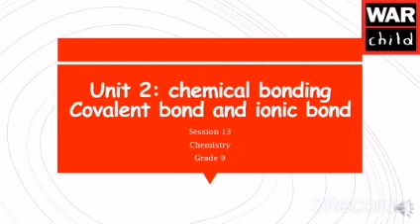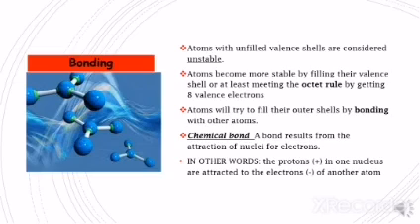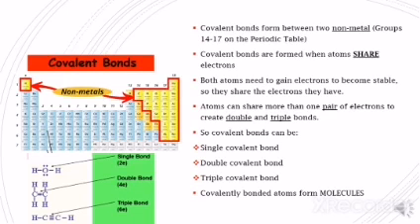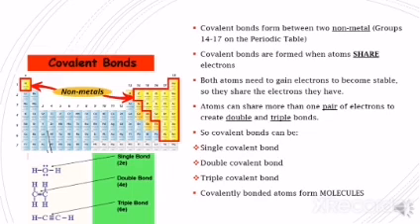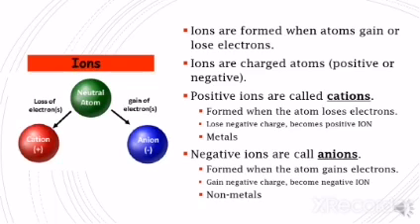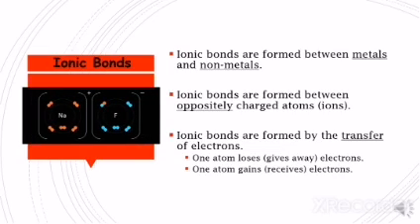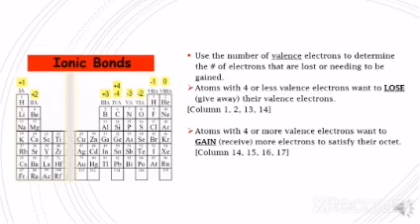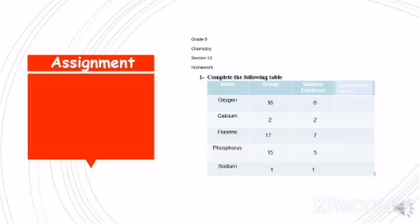Chemistry Chemical bonds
session 13:
Unit 2:  chemical bonding
Objective: Identify Covalent bond and ionic bond